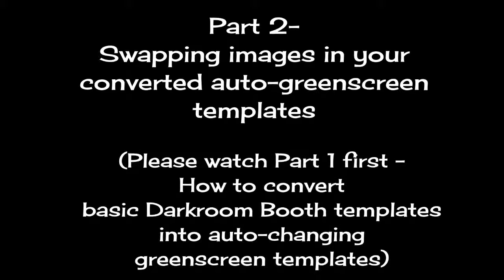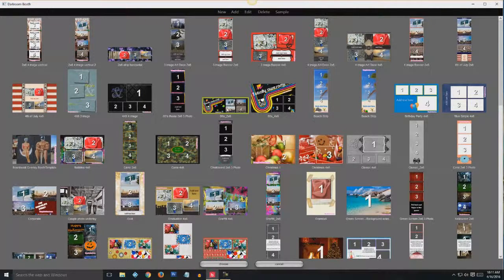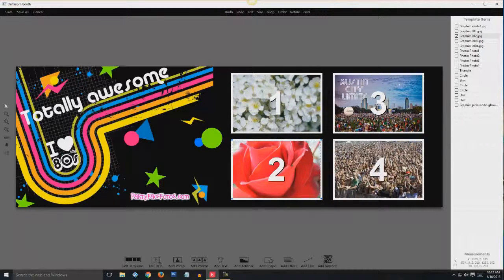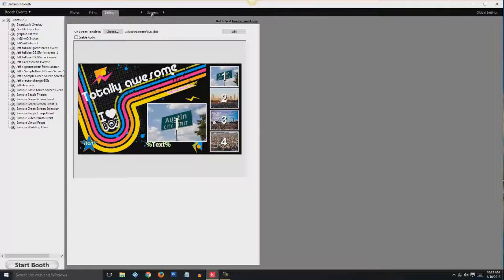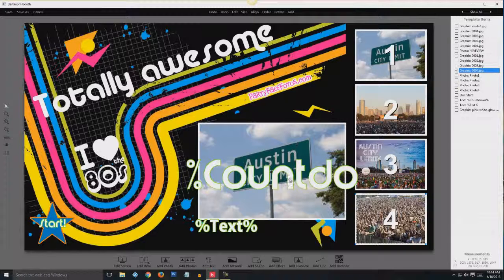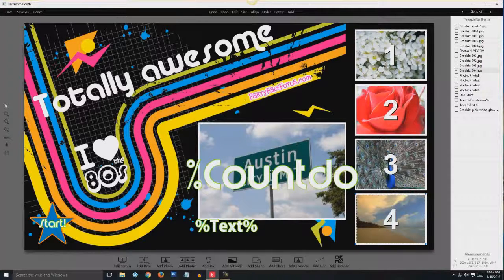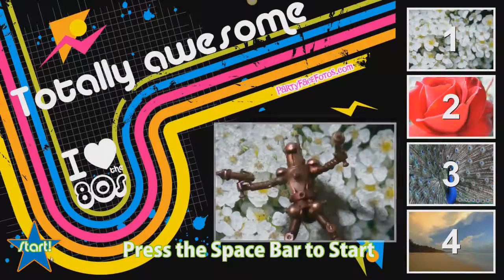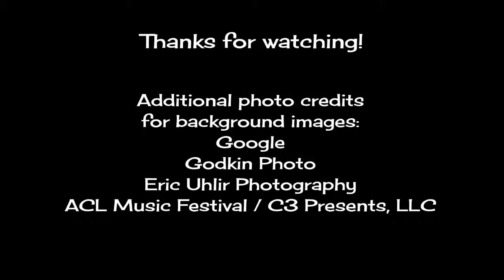Darkroom Booth swap backgrounds in converted green screen templates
Updated - MUST CONVERT TEMPLATES WITH PART 1 FIRST ! !
Otherwise these instructions won't apply to your DRB templates.
Follow these easy steps to change out your new greenscreen background images for your next event.
I suggest you also watch my video on backing up your templates first!

NEWEST UPDATE- I found a way to use Graphic Lists and auto-change background together, but really no benefits and far too much effort.

All images of or references to
Darkroom Booth Software Products
in this video are the property of
Darkroom Software, LLC. or its suppliers.

Additional image credits:
Google
Godkin Photo
Eric Uhlir Photography
C3 Presents, LLC

Special thanks to Party Face Fotos (PartyFaceFotos.com)